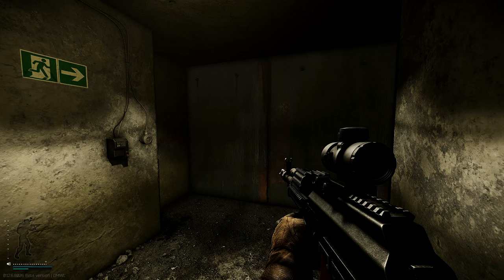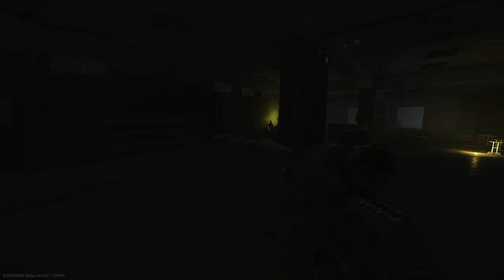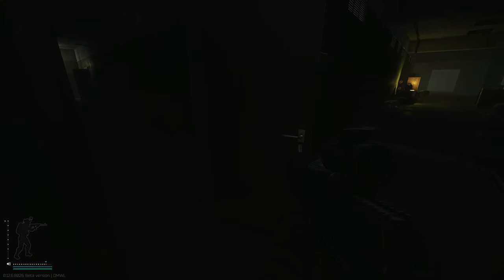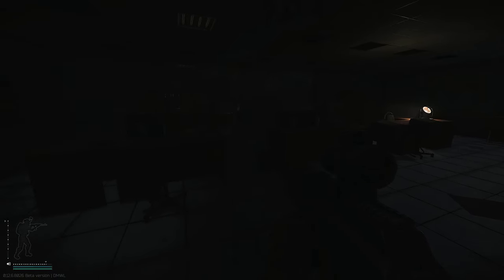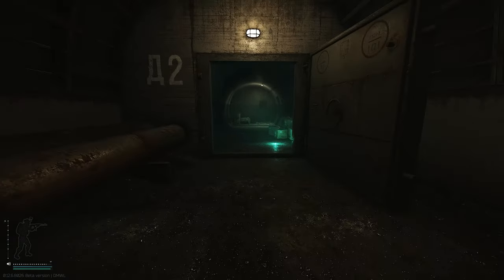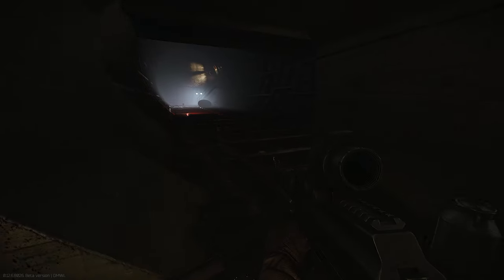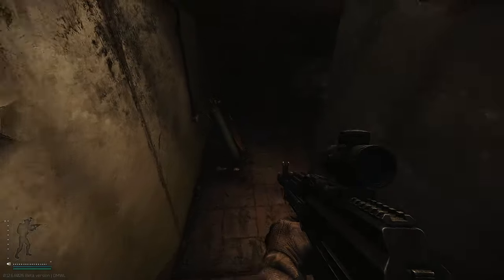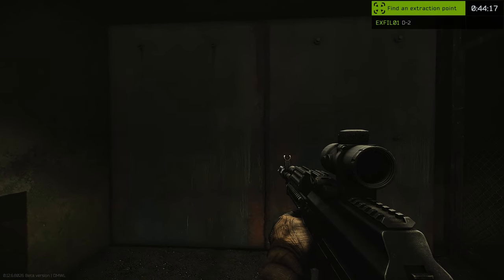How to use the new Reserve Extract - ESCAPE FROM TARKOV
My guide on how to use the new extract on reserve.